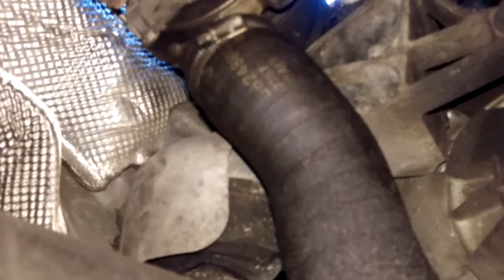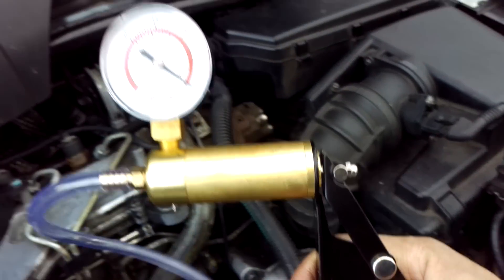How To Test Vacuum / Pneumatic Engine Mounts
Easy and quick diagnosis using a cheap but effective vacuum tester.
Leaking mounts can cause loss of power or boost and limp mode and increase engine vibration at idle.